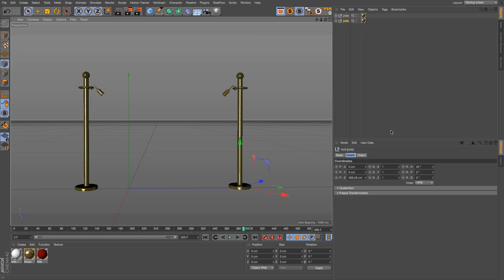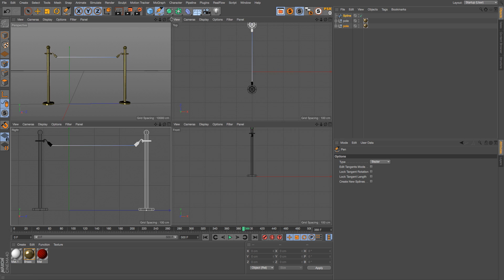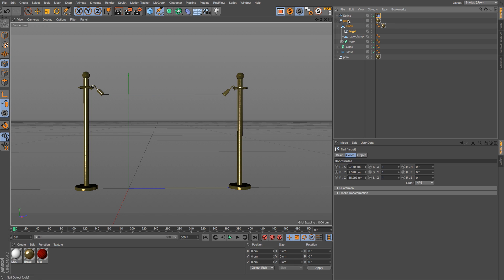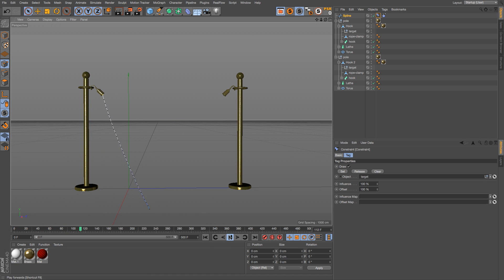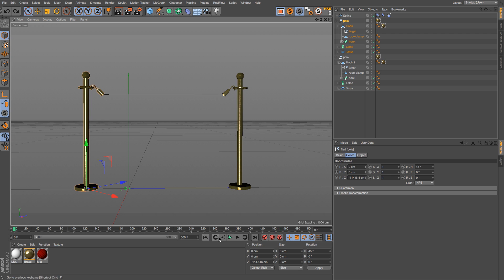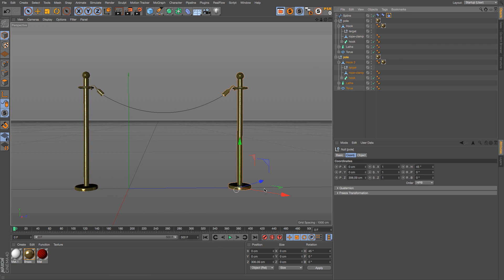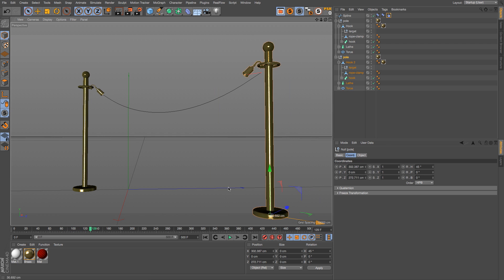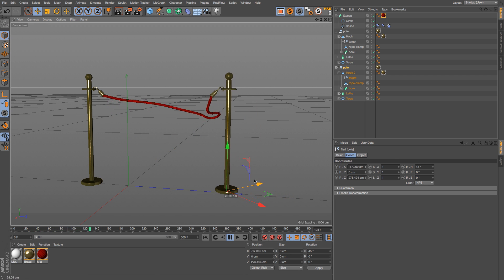C4D Tutorial: Setting Up Spline Dynamics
Just a little beginners tutorial on how to set up spline dynamics in Cinema 4D so you can have cables, ropes etc. that are dynamic. Hope it helps!
For tons of free training and over 100 free C4D models go